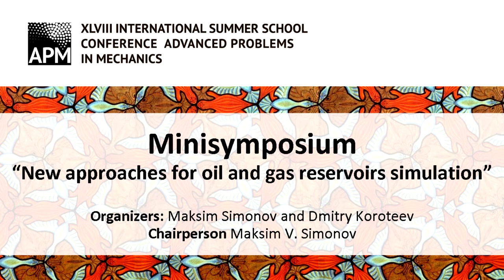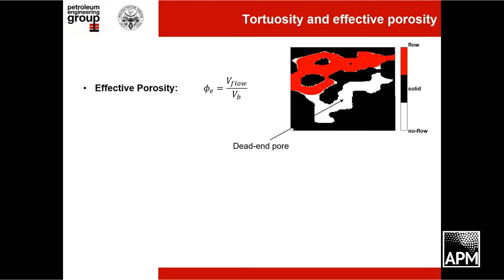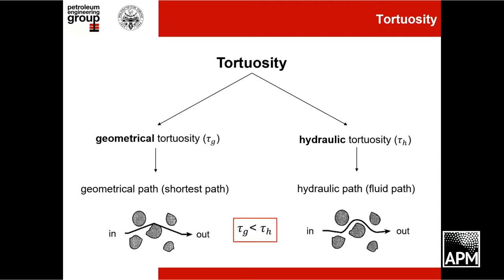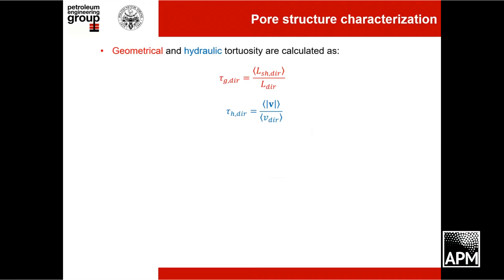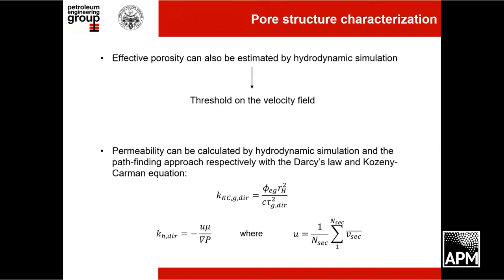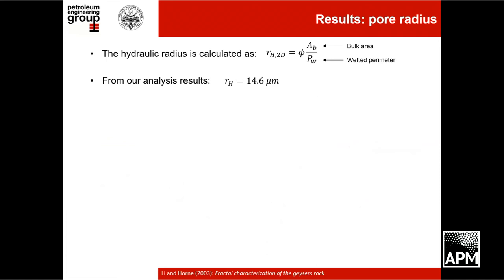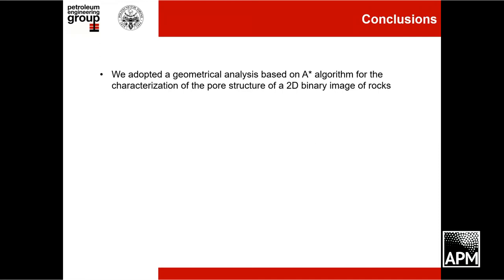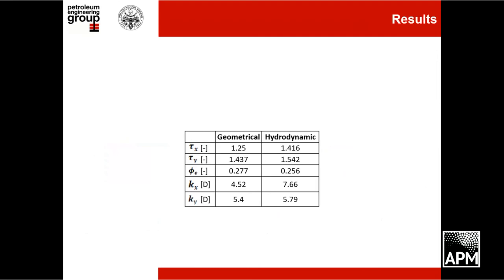Panini F. — Minisymposium “New approaches for oil and gas reservoirs simulation”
Panini F., Salina B. E., Costanzo P., Viberti D.
Application of A*algorithm for tortuosity and eective porosity estimation of 2d rock images

Minisymposium “New approaches for oil and gas reservoirs simulation”
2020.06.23